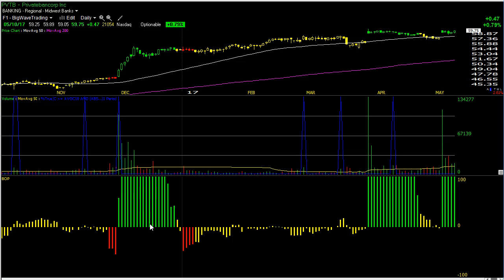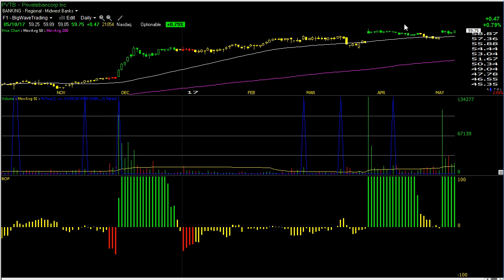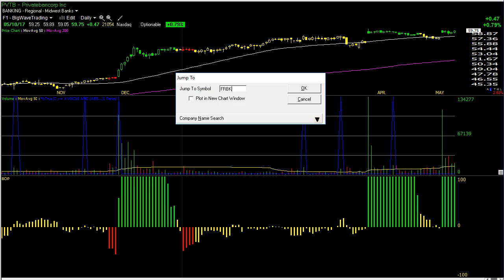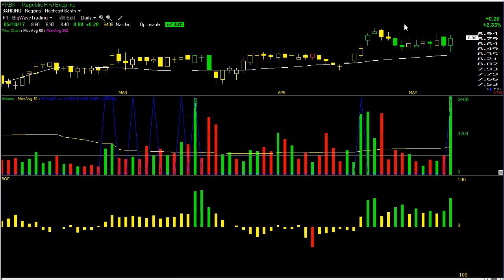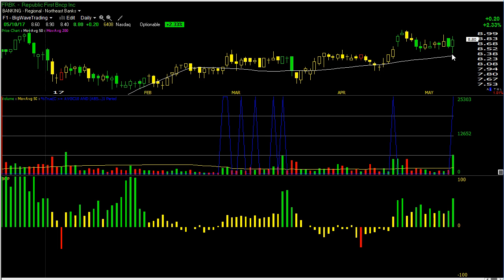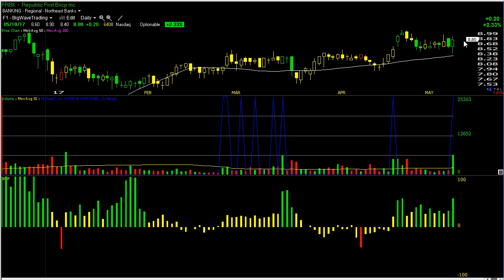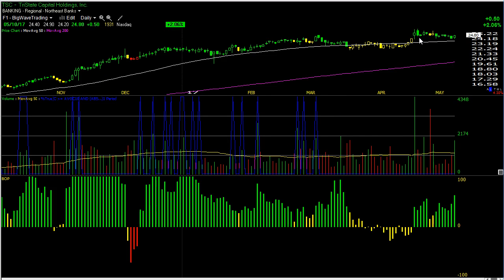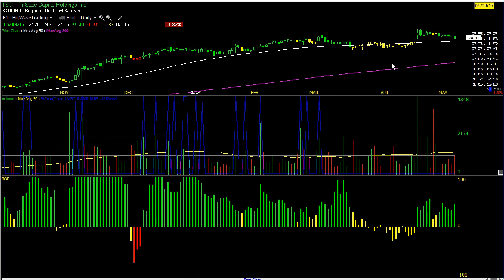Big Wave Trading Video Lesson (5/10/17)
New long positions for Thursday's session.